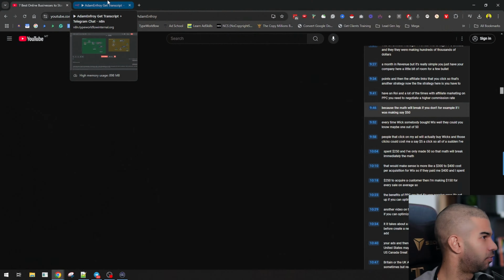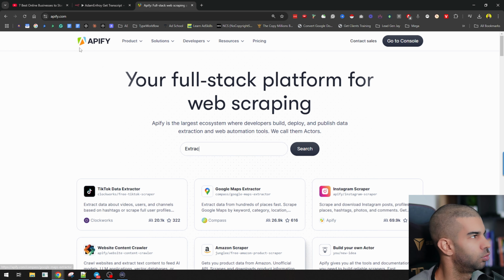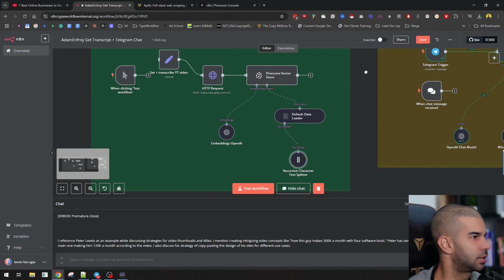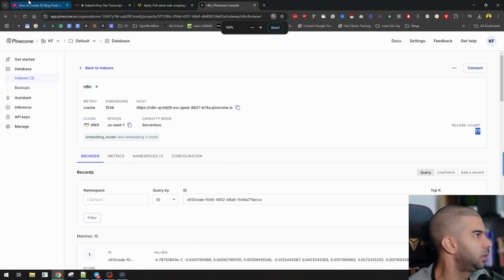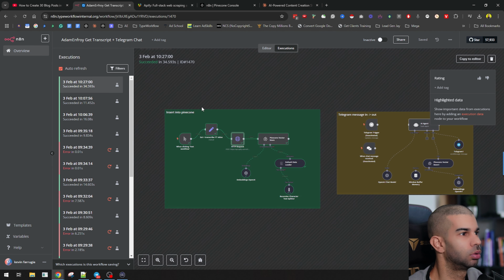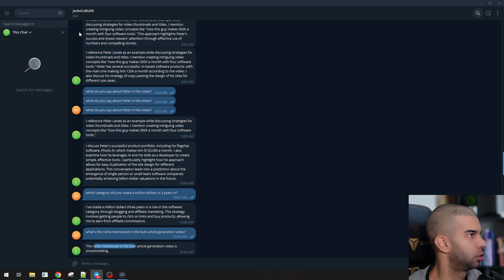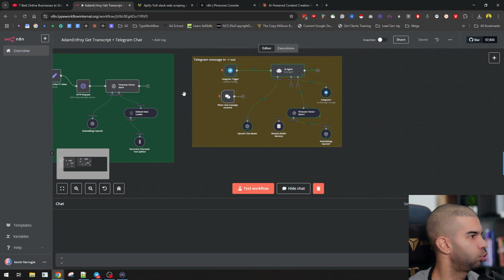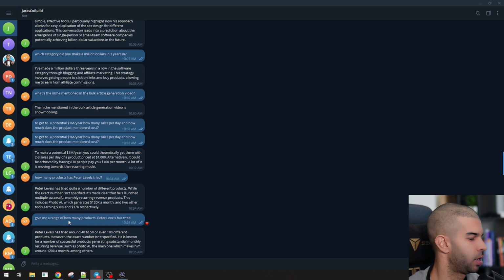(n8n + Telegram) "Speak" With YouTube Video Transcripts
In this video, I'll show you how to set up an incredible automated system that'll save you a ton of time managing YouTube video transcripts. Imagine never having to answer the same questions repeatedly from your audience. That's exactly what I've been working on for months, creating automation systems for content creators, and now I'm sharing the magic with you!

We'll kick things off by setting up an automatic transcript extraction system, then dive into seamless database integration. I'll guide you through connecting it all with Telegram so that you can chat with your knowledge base smoothly. Testing and maintaining the system is a breeze, and I'll prove it. No more manual searching through old videos or hiring virtual assistants for repetitive tasks—this automation does it all.

From grabbing YouTube URLs to storing information in the Pinecone database, everything happens like clockwork. Once set up, whenever a new video drops from your favorite creator, the system leaps into action. Simply imagine asking questions via Telegram and getting instant, precise answers without lifting a finger.

Whether you're keen to harness the power of AI for generating content ideas or making sure your audience always has the answers they need, this video has got you covered. It's not just quicker, it's smarter and saves you heaps of time!

Let's get you started on revolutionizing your business interactions!

WHY ME?